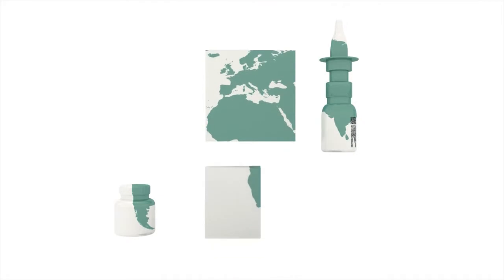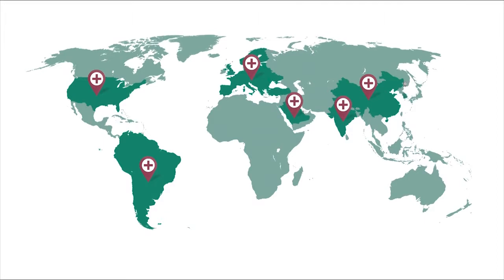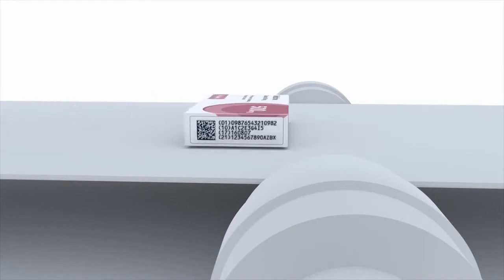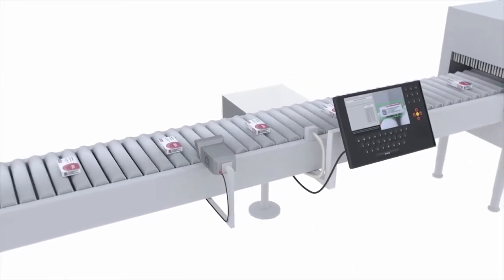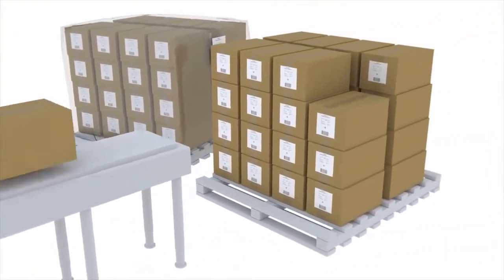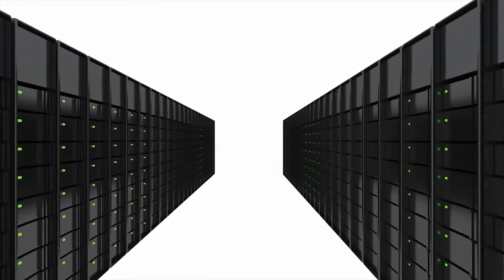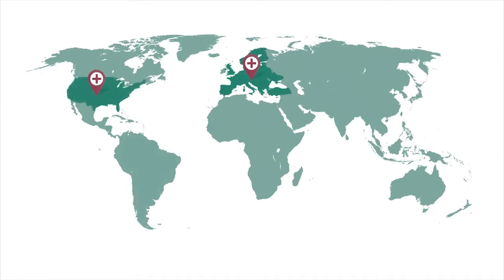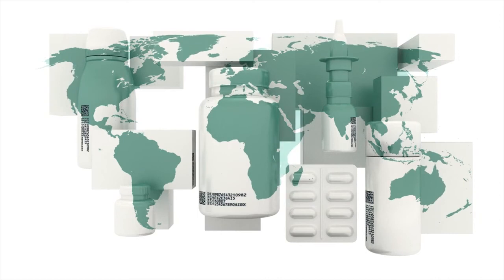제약 이력관리 추적 시스템의 전문가 도미노마킹기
다양한 경험과 기술력을 바탕으로 도미노는 세계적인 제약 이력관리 추적 시스템 솔루션을 가지고 있습니다.

각 나라 의류법규에 따라서 다양한 솔루션을 제공하고 있습니다. 도미노코리아 또한 이 분야에서 업계 최고라고 자부합니다.

제약 이력관리 추적 시스템은 이제 선택이 아닌 필수적인 부분입니다. 전문가 도미노에서 최고의 솔루션을 경험해 보세요.

자세한 사항은 도미노코리아로 연락 주시기 바랍니다.